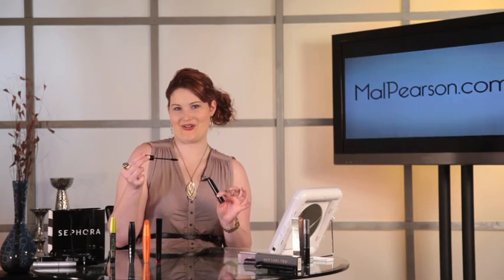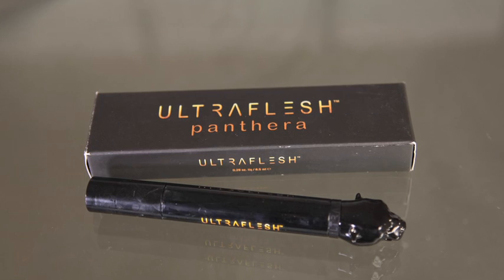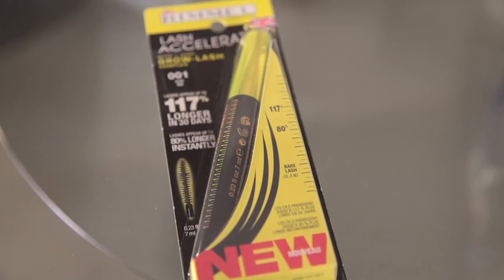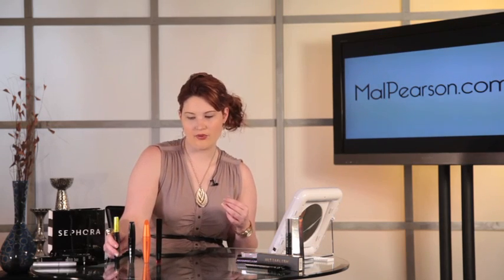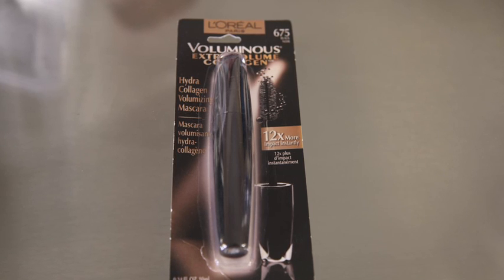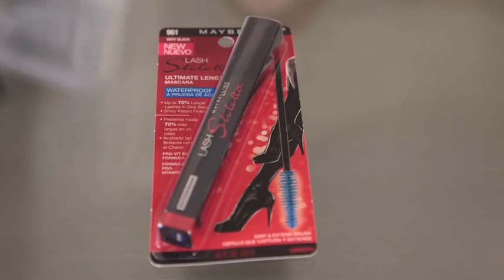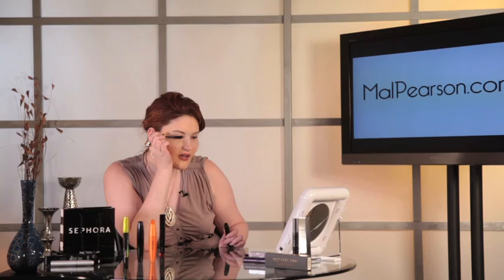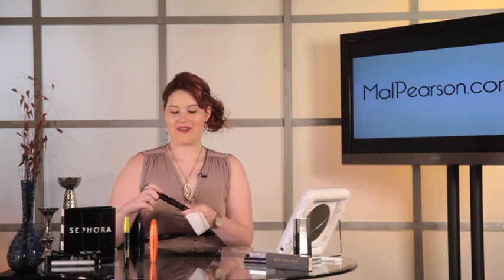The Mascara Showdown!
Part two of my All Lash Showdown! Make sure you watch part one on primers and then check out my favorite mascaras after trying dozens!